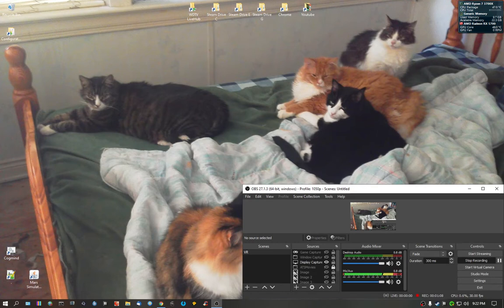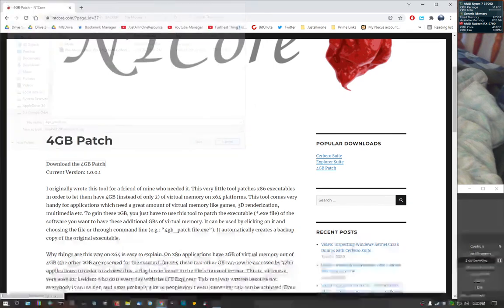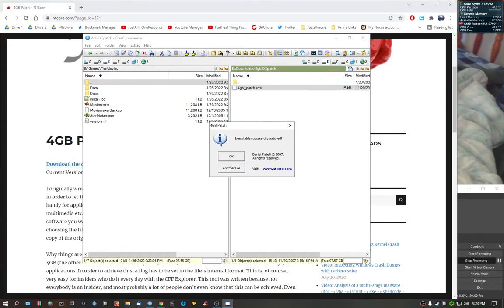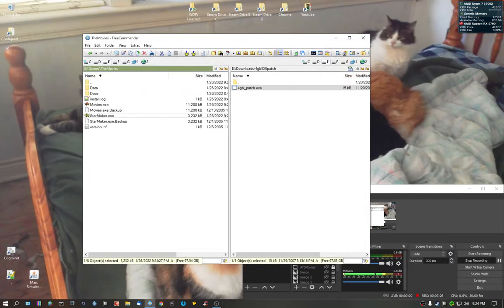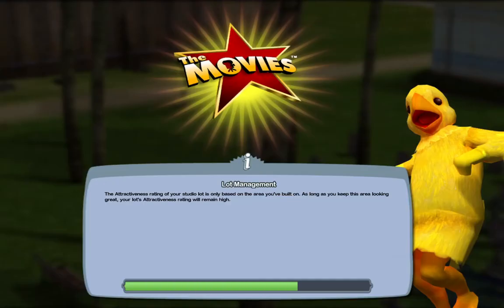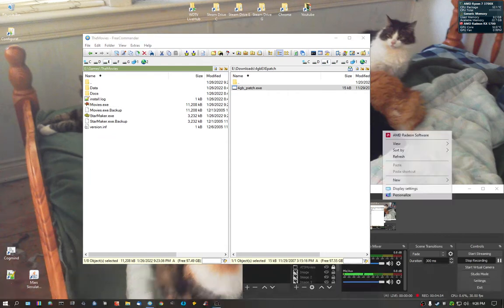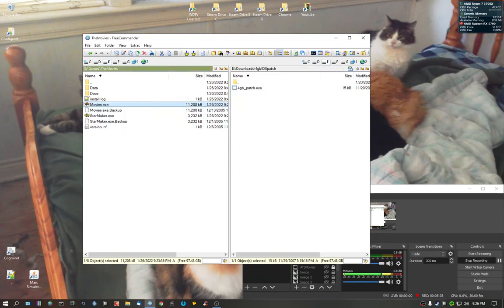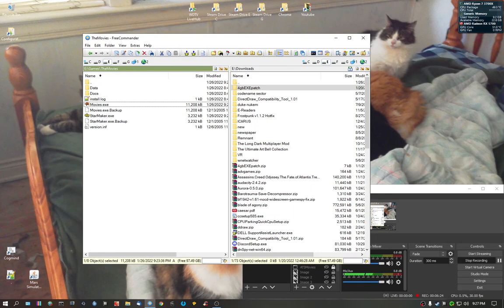(PC Game) The Movies - How to Fix Crashing, and All Blacked Out Character Textures in Windows 10